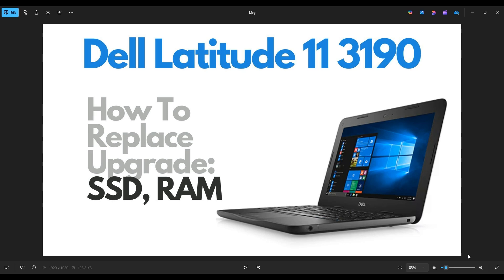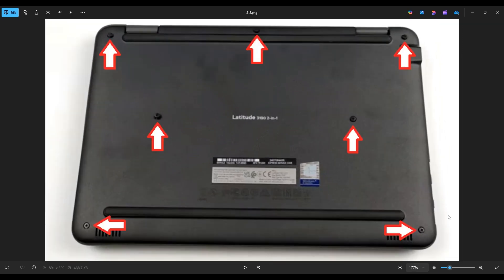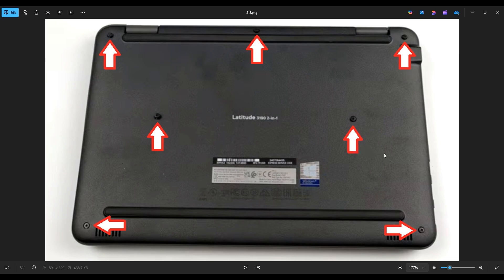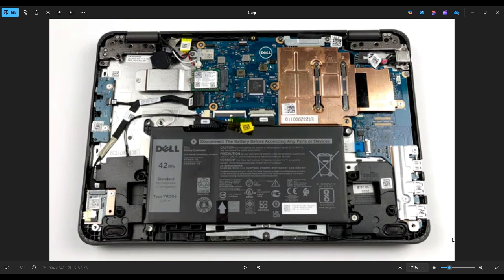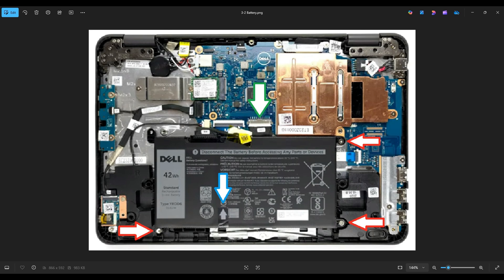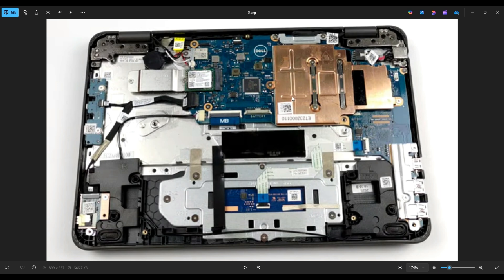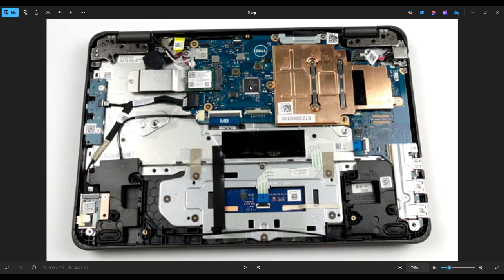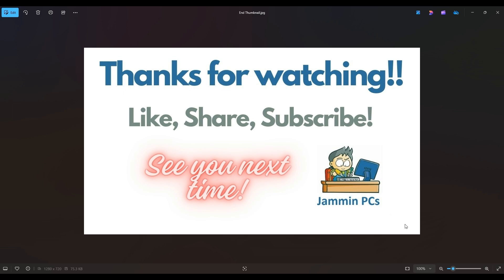How To Replace Upgrade SSD RAM Storage Memory - Dell Latitude 11 3190 (2-in-1) Laptop Computer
This video will show you how to replace or upgrade the storage (SSD) and memory (RAM) in your Dell Latitude 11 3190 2in1 laptop computer. Note: After installing a new drive, you may need to install an operating system to it afterwards. You can get help with that in the videos below.

Related Links:
Repair Tools & Replacement Parts

FAQ's:
SSD Info: M2 SATA SSD up to 256GB
RAM Info: Integrated / soldered to the motherboard. Not replicable :(